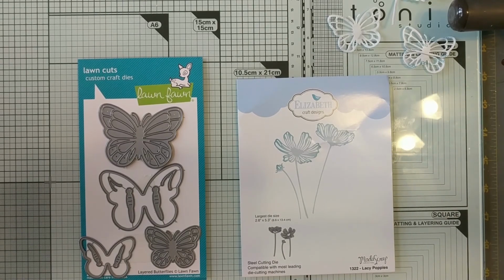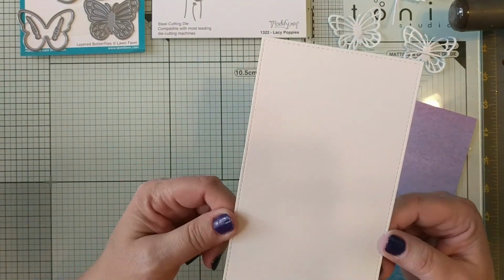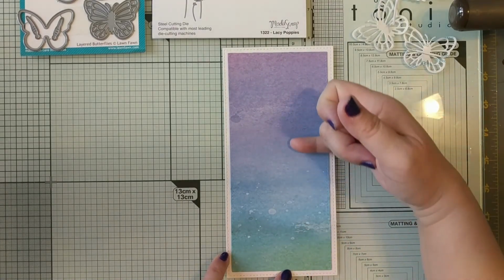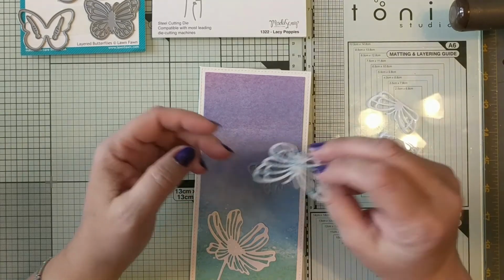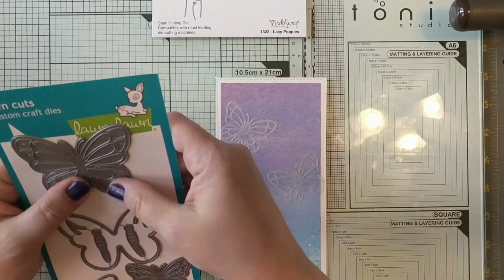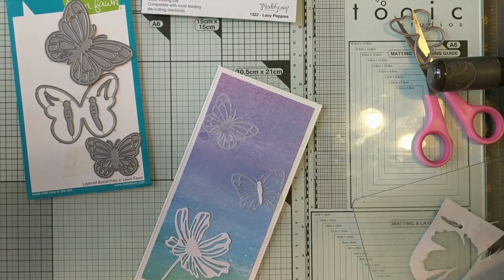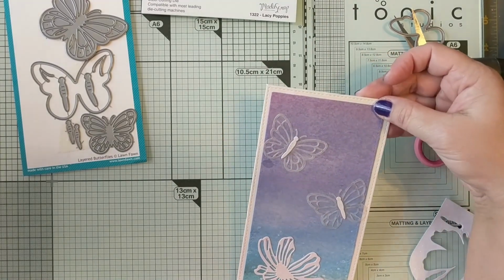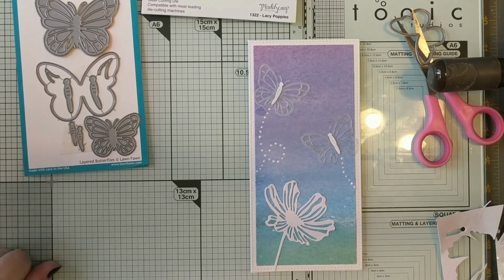Dies R Us - Butterflies and Poppies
June 2020 Dies R Us design team project using Lawn Fawn layered Butterflies and ECD lacy poppies